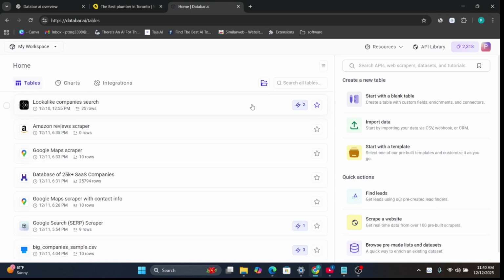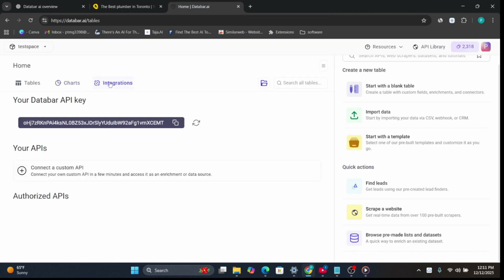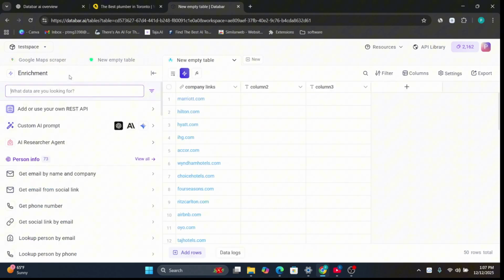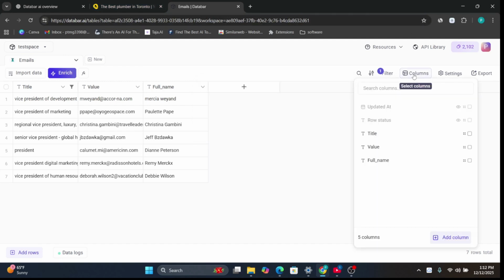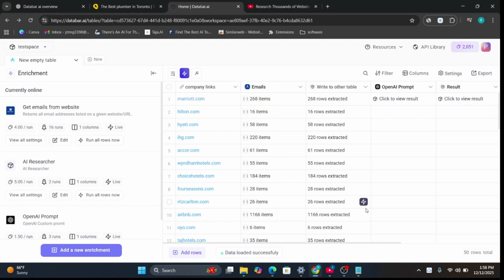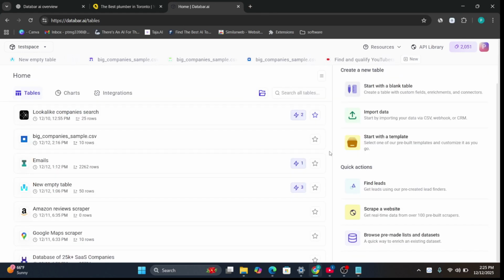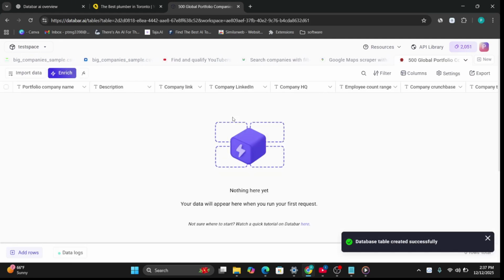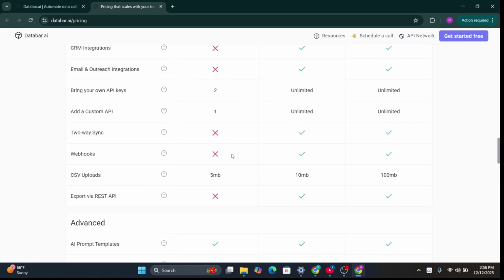Databar.ai Review: Best No-Code Data Tool in 2025!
Discover why Databar.ai is hailed as the best no-code data tool in 2025! This revolutionary platform simplifies your workflow by transforming basic data into comprehensive datasets within minutes. Designed for sales teams, marketers, researchers, and anyone who needs quick, clean, and accurate data, Databar.ai eliminates the need for multiple tools and manual searches by connecting with over 80 data providers and automating enrichment processes.

From customizable workspaces and AI-powered prompts to advanced chart visualizations and seamless API integrations, Databar.ai offers everything you need to organize, enrich, and leverage your data efficiently. Create and manage projects effortlessly, pull emails, company contacts, social media insights, location data, and more—all in one powerful platform. Plus, the Chrome extension makes real-time web scraping a breeze, transferring data directly to your workspace.

With flexible pricing plans starting at just $39 per month, Databar.ai is an unbeatable tool for lead generation, data automation, and research. Ready to elevate your workflow? Dive in now and experience the future of no-code automation!